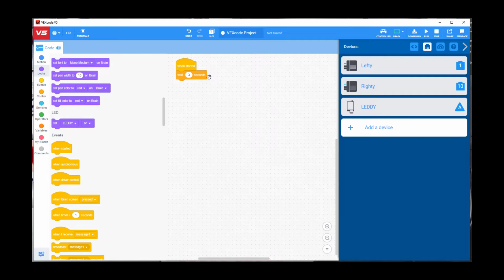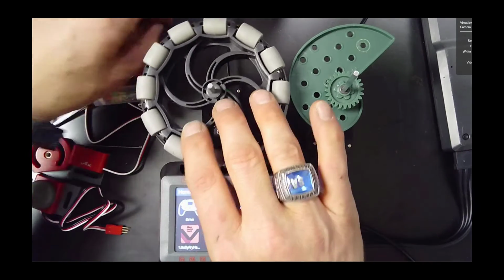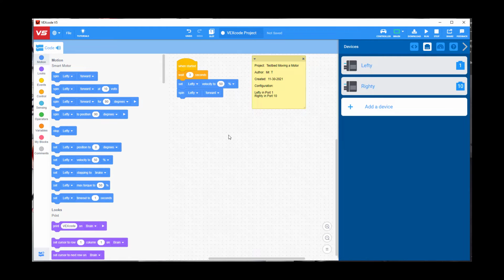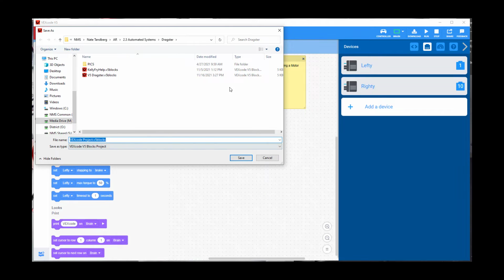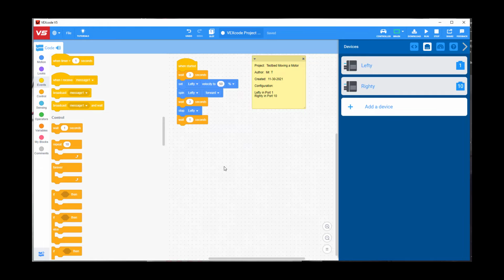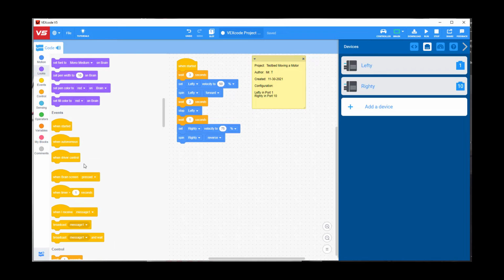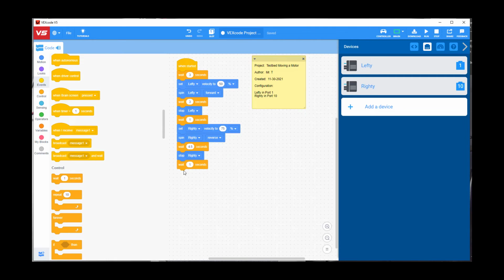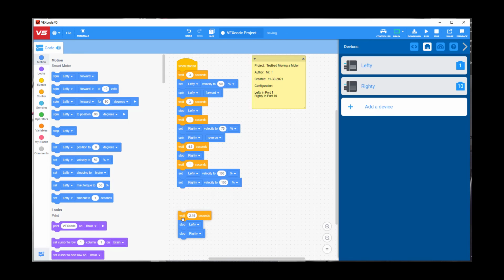V5 Moving Motors with Mr. T